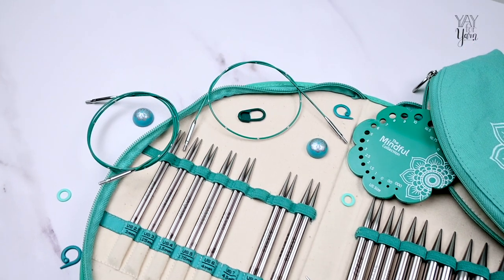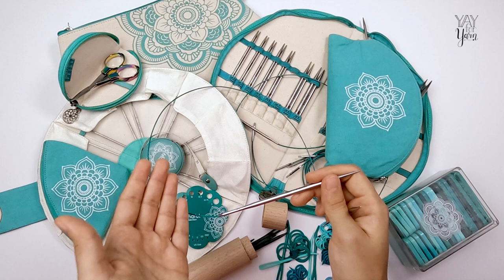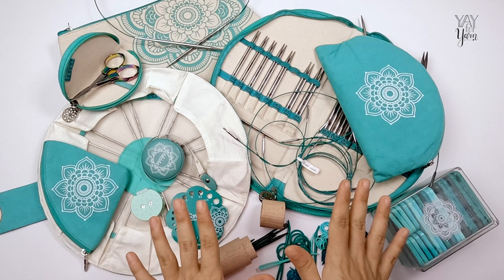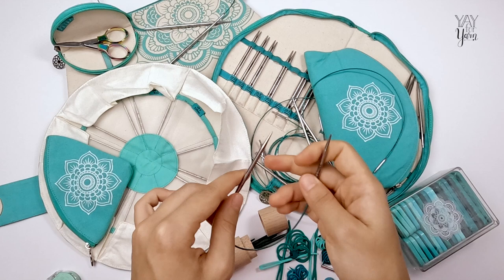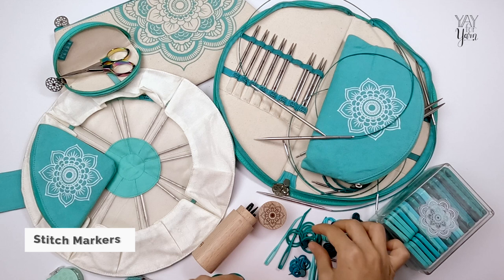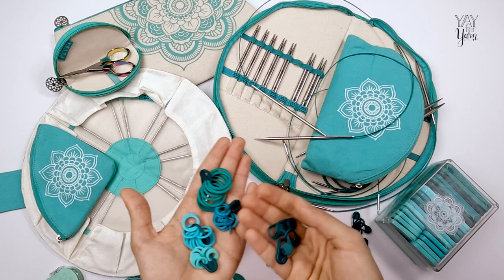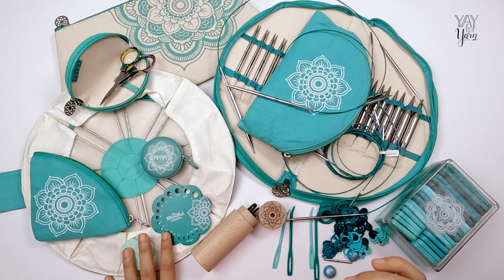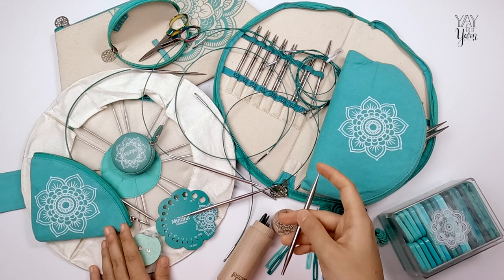Are These the BEST metal Knitting Needles? | Yay For Yarn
Looking for the best metal knitting needles?  Look no further than the Knitter's Pride Mindful Collection Stainless Steel Interchangeable Circular Knitting Needles. These needles are top of the line, with sharp lace knitting needle tips, flexible, memory-free swivel cords, beautiful cases and accessories, and smooth, slick, steel needle material.

So why are they the best? Let's take a closer look!

00:00 Introduction
01:11 What is the Mindful Collection?
01:31 Why are these the best metal knitting needles?
02:47 Needle Material
05:47 Sharp Lace Tips
06:57 Memory-Free Swivel Cords
10:35 What types of needles are available in the Mindful Collection?
19:15 Other Tools & Notions
19:38 Cases, Bags, & Organizers
21:34 Blocking Tools
23:03 Yarn Needles
24:35 Stitch Markers
25:39 Needle Gauges
26:30 Row Counters
26:55 Rainbow Folding Scissors
28:00 Retractable Measuring Tape
28:33 Pricing
29:32 Which Needle Set Should You Buy?
33:07 My Experience with the Mindful Collection Knitting Needles
36:56 Tips for using Interchangeable Knitting Needles
37:09 How to Attach Needle Tips to Cords Securely
38:49 Use End Caps to Save your Projects for Later
39:45 How to Join Multiple Cords Together
40:40 How to Easily Add a Lifeline to your Knitting
42:57 Should you buy Mindful Collection Knitting Needles?